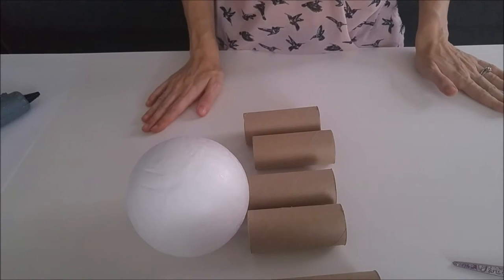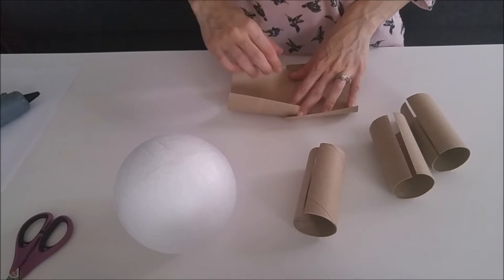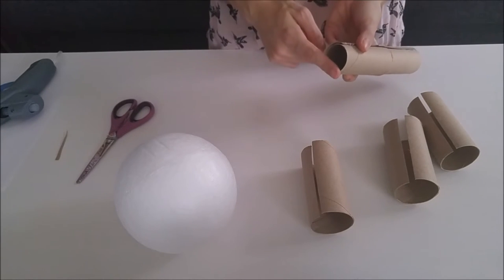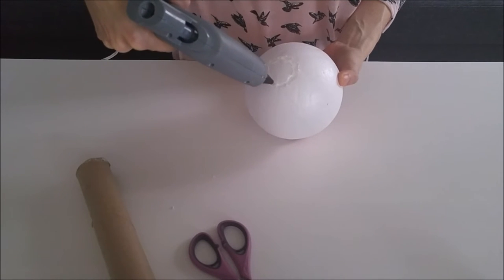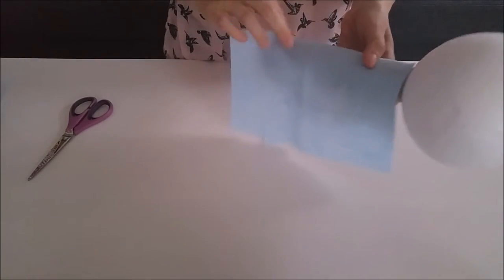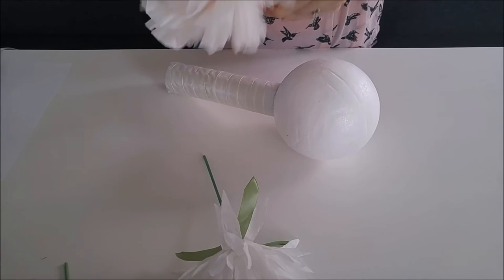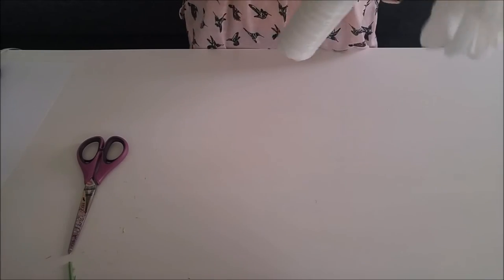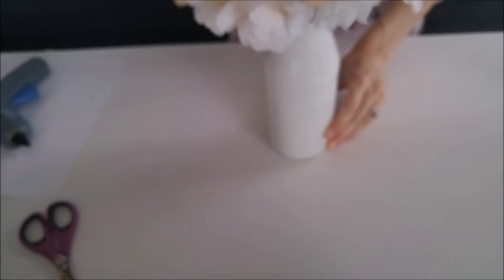DIY Bridal Bouquet- Faux Flowers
Making my own bouquet for my wedding was such a great decision, I was 100% in control of the look, stuck to my budget, and had one less thing to stress about!

This is my last wedding-related DIY project before I start on some holiday crafts!